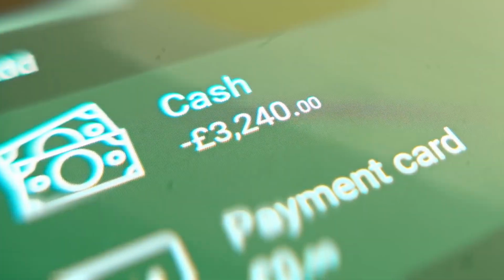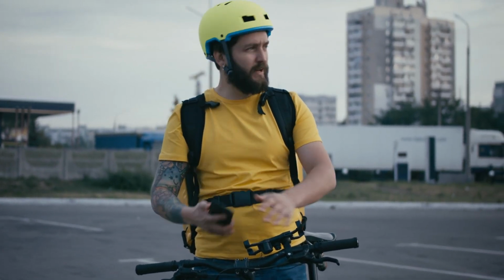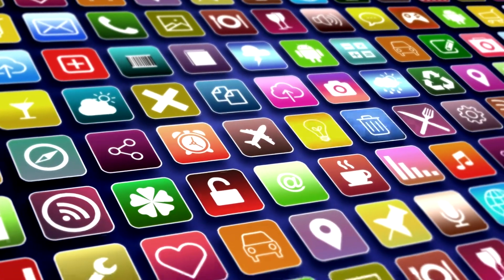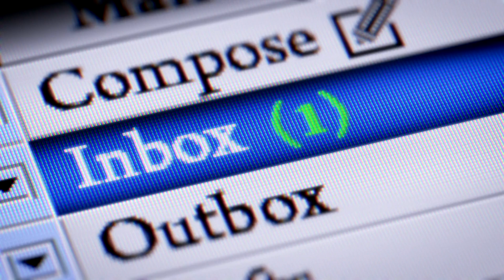Digital Minimalism: 6 Steps to a Simpler Online Life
"We live in a world that never stops. Every day, we’re flooded with emails, notifications, and endless scrolling. Did you know the average person spends over 6 hours a day online? That’s nearly a quarter of your day! Yet, despite all this screen time, many of us still feel like we’re not getting enough done or are constantly distracted.

Here’s something even more surprising: 40% of people report feeling overwhelmed by the sheer amount of digital noise in their lives. From social media updates to constant emails, we’re drowning in information. But what if there was a way out?

In this video, I’m going to show you how to take control of your digital life in just 6 simple steps. You’ll learn how to cut through the clutter, reduce distractions, and make your online experience work for you, not against you. Whether it’s through minimalist apps, managing your online relationships, or taking digital breaks, these strategies will help you create a simpler, more focused life. Stick around to find out how you can re"